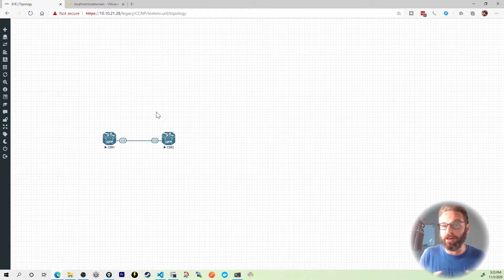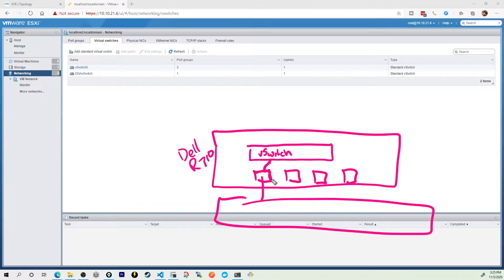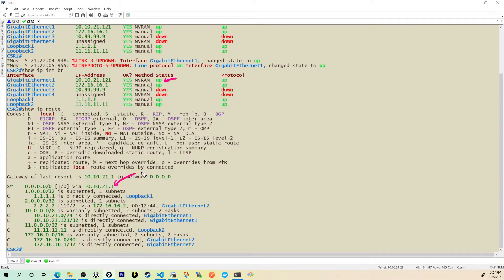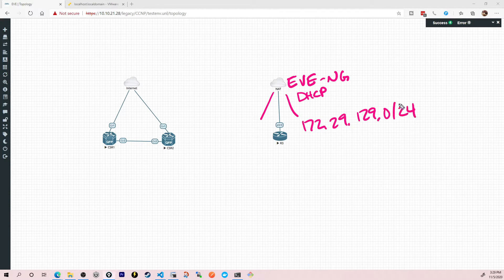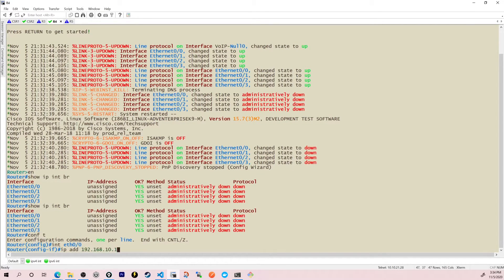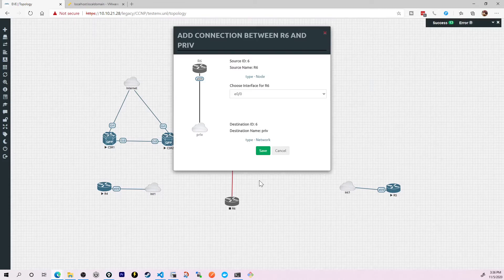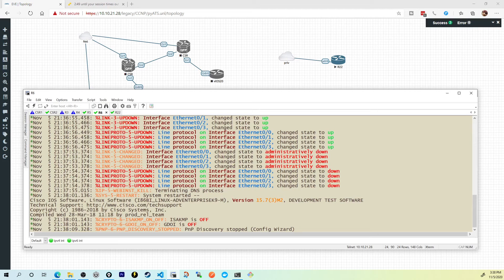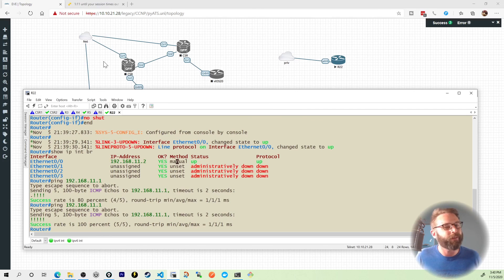Connect EVE-NG to the Internet And MORE with Cloud Types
A huge step towards mastering EVE-NG is going to be connecting it to the physical LAN and ultimately the internet. This video breaks down the Management cloud, NAT cloud, internal cloud, and private cloud types!

Training!

CCNP Enterprise

CCNP Security

CCNP Collaboration

CompTIA Linux+

Linux+

Ethical Hacking

Hacking